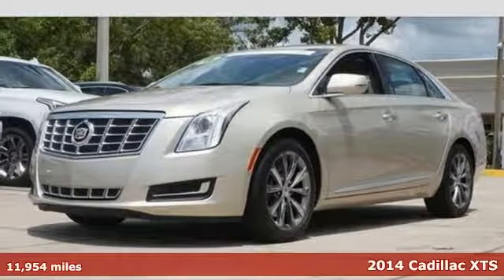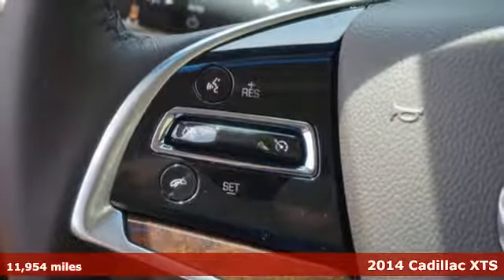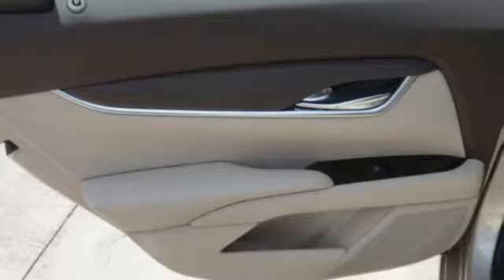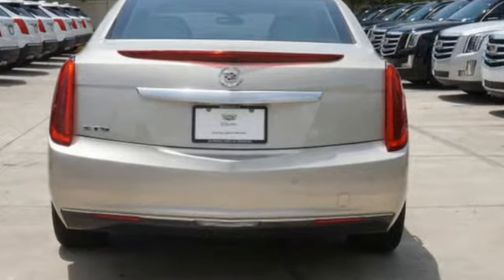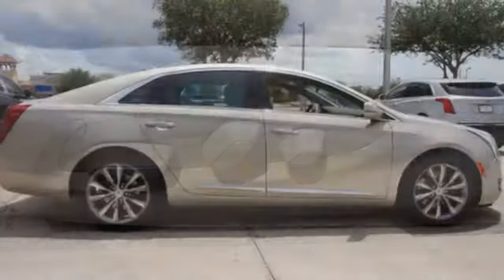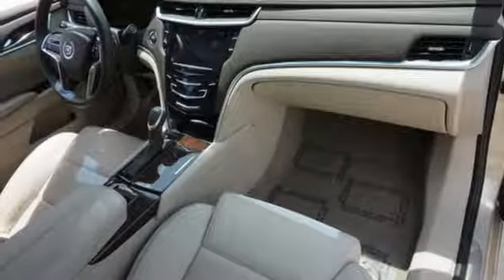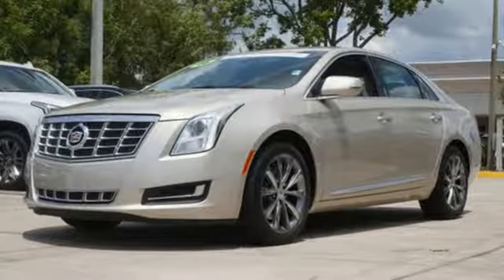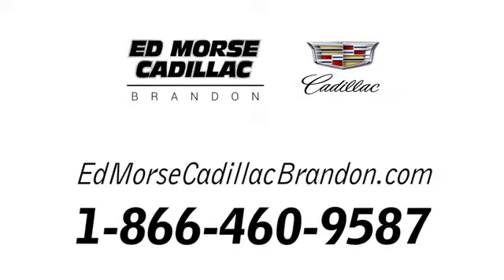Certified 2014 Cadillac XTS Brandon FL Lakeland, FL RA0991 - SOLD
Year: 2014
Make: Cadillac
Model: XTS
Trim: BASE
Engine: 3.6l 6 Cylinder Fuel Injected
Transmission: FWD Automatic
Color: Beige
Interior: Shale/Cocoa
Mileage: 11954
Stock #: RA0991
VIN: 2G61L5S39E9200505

Address:
11020 Causeway Boulevard